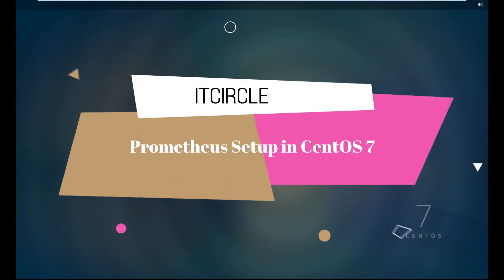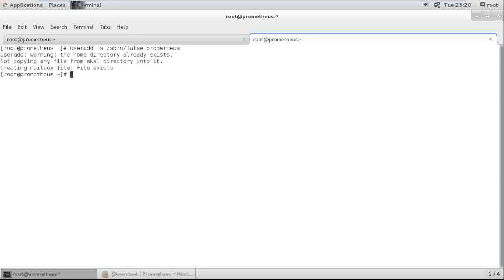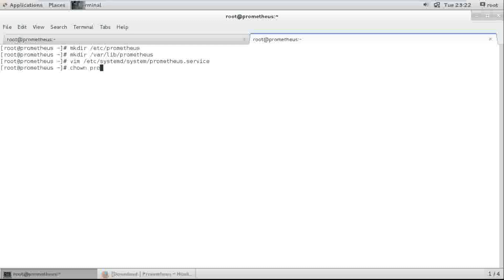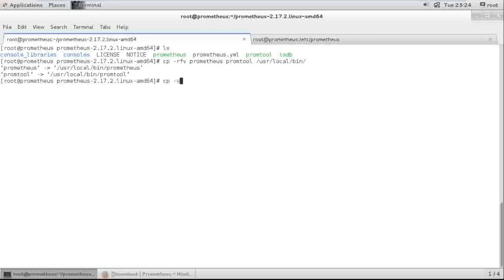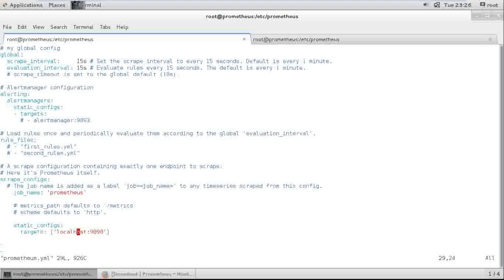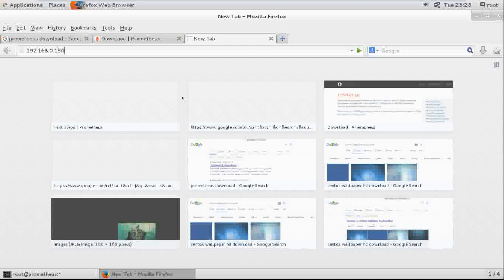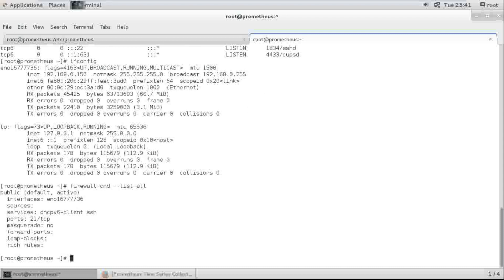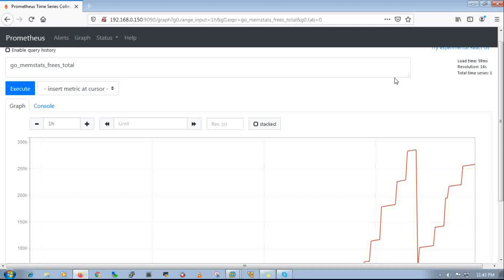Prometheus Setup In CentOS 7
Hey Guys...!!

Prometheus is a free software application used for event monitoring and alerting. I am going to demonstrate the Prometheus monitoring server in CentOS 7, Configure and setup Prometheus It records real-time metrics in a time series database built using a HTTP pull model.

Watch it and learn...

Stay keep in touch and get the latest Linuxupdates.